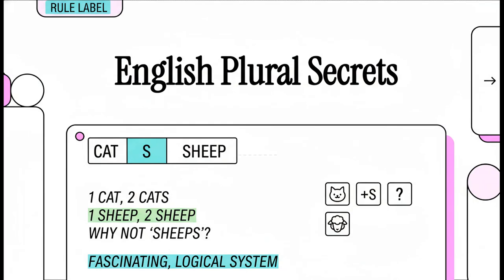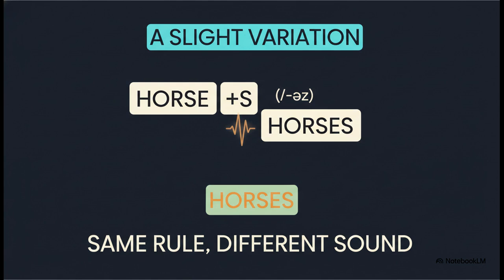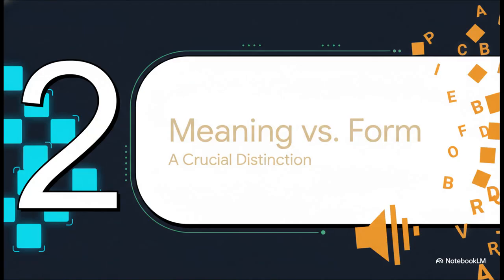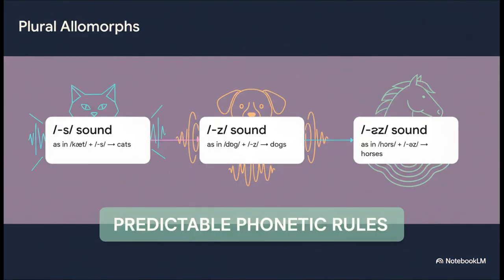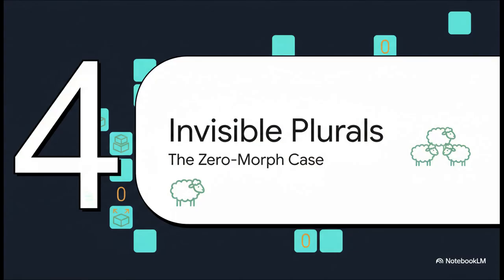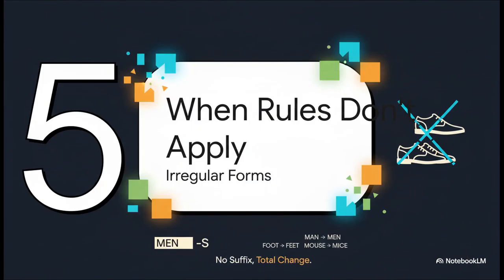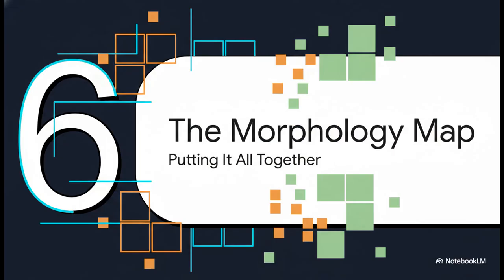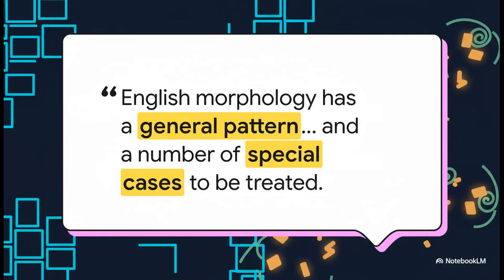7. English Plural Secrets